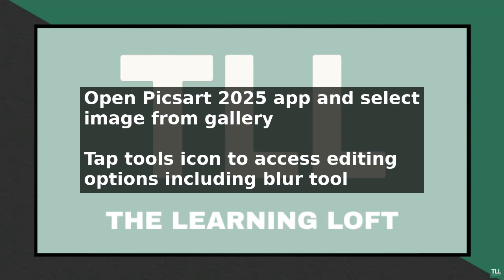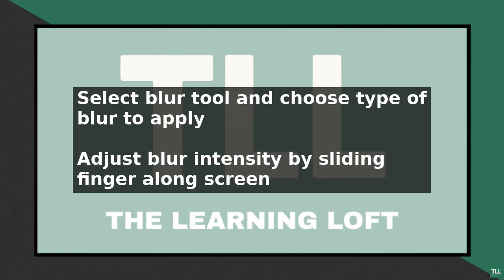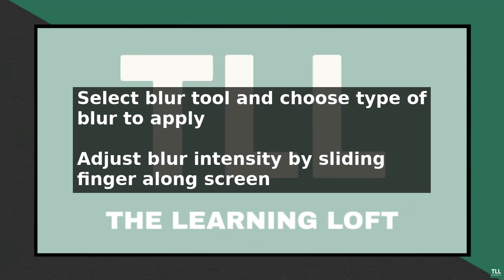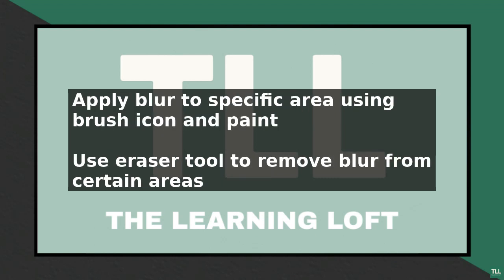How To Blur On Picsart (2025)